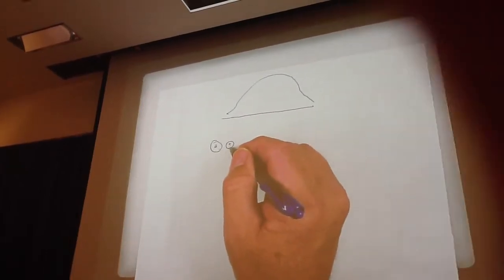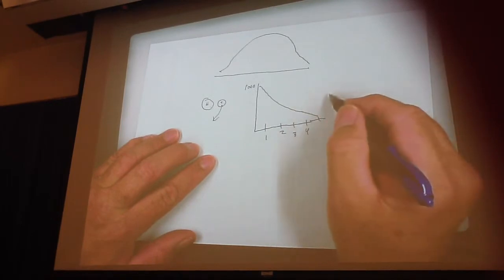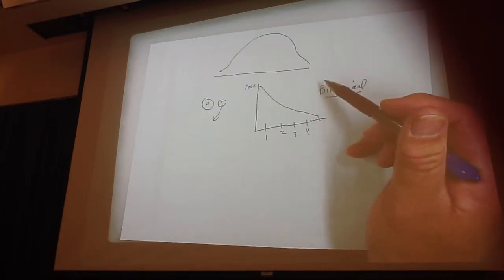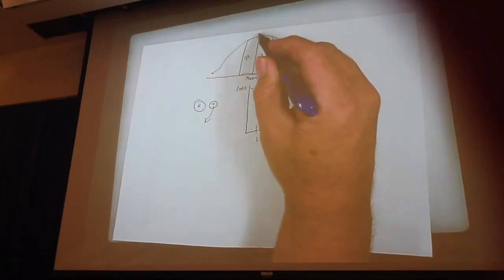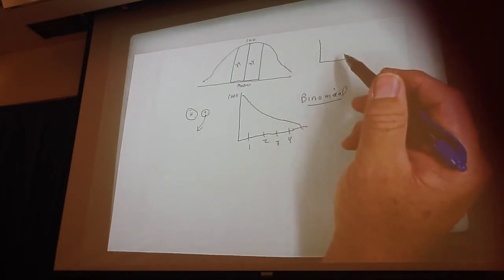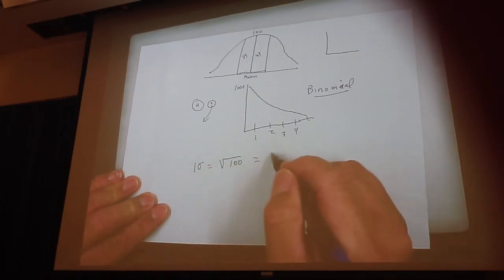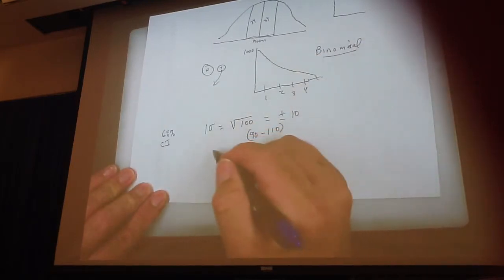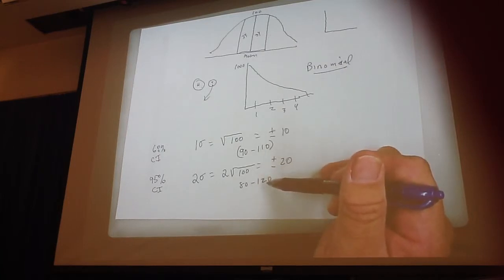1-18-12 062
NUC MED VEDIO